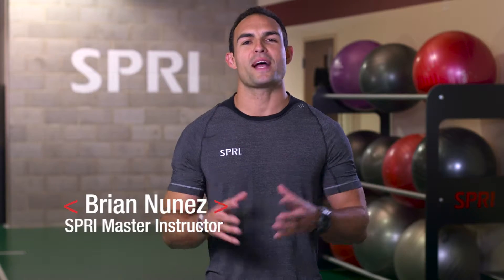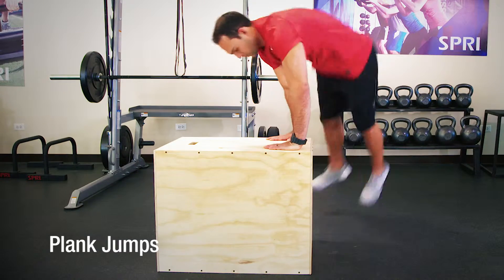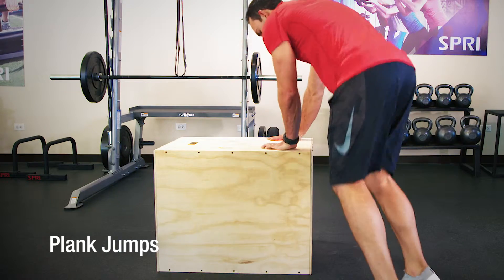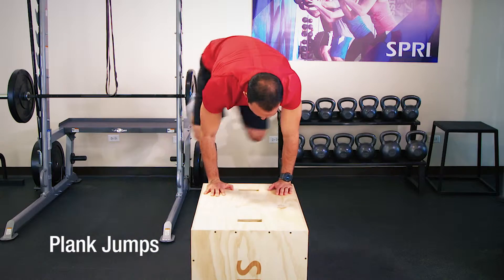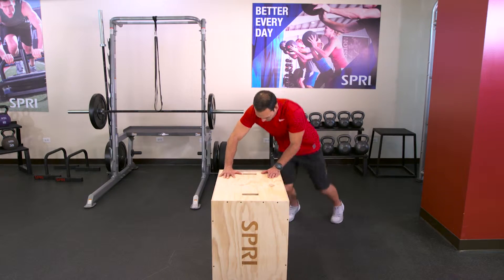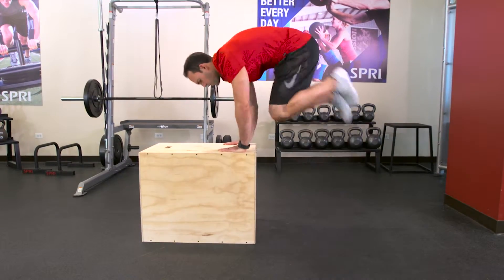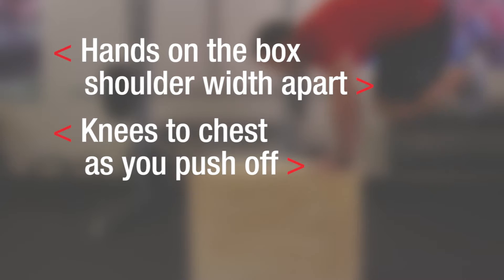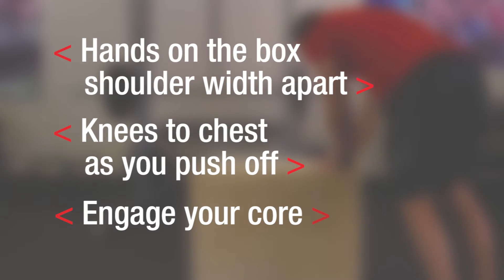SPRI Cross Train Plyo Box: Plank Jumps Exercise